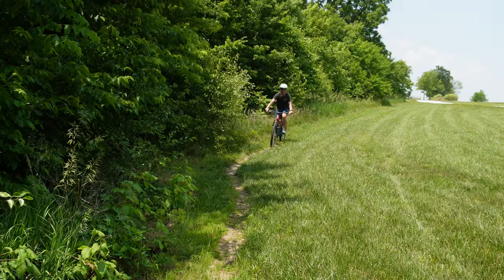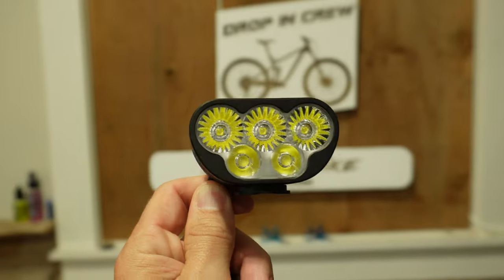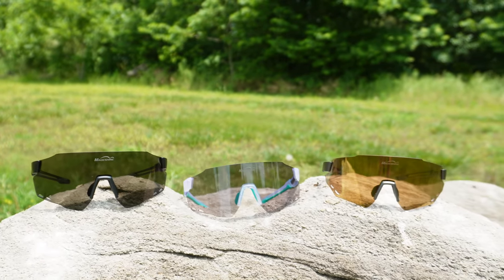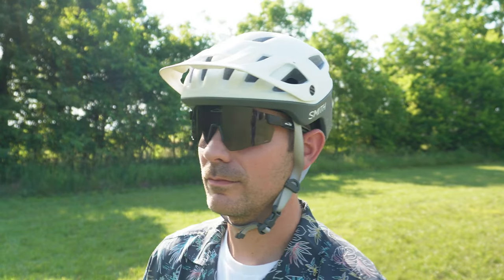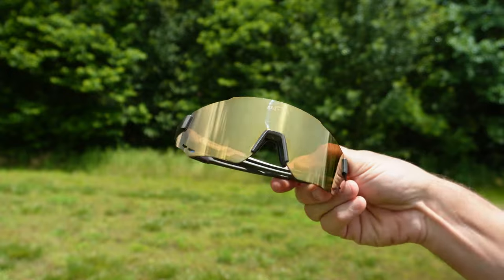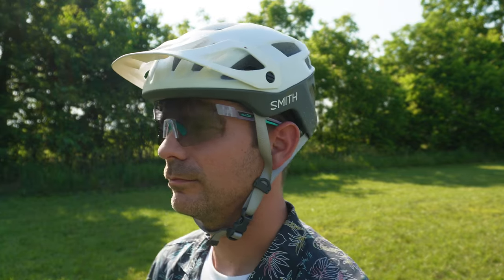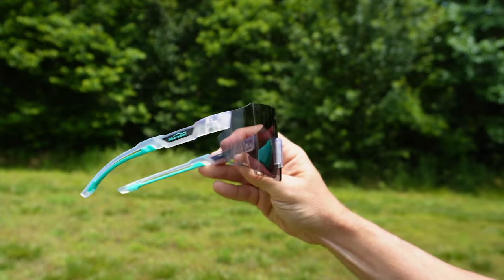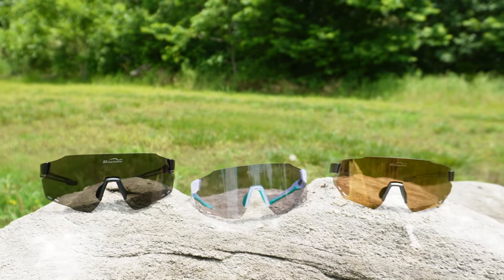Finally AFFORDABLE Cycling Sunglasses - Magicshine Windbreaker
Sunglasses, magicshine, cycling sunglasses, best cycling sunglasses, polarized cycling sunglasses, polarized sunglasses, best photochromatic sunglasses, photochromatic, best sport sunglasses